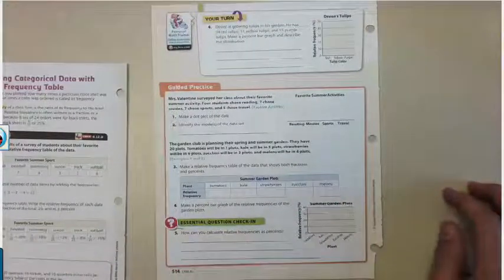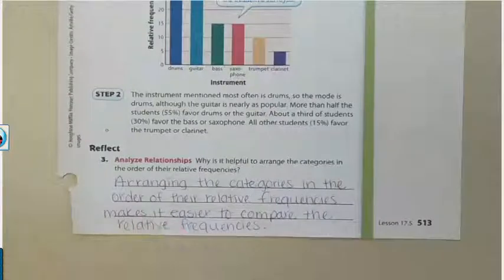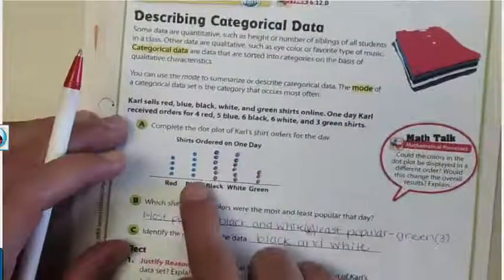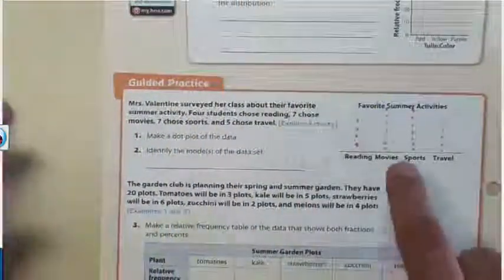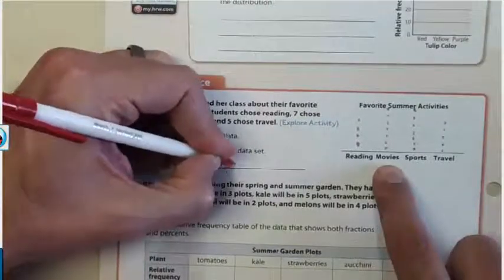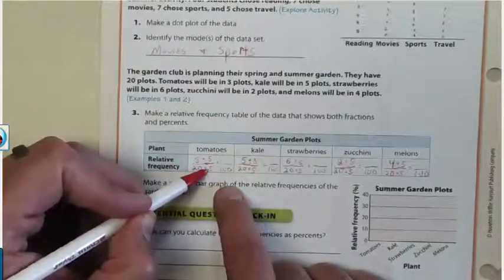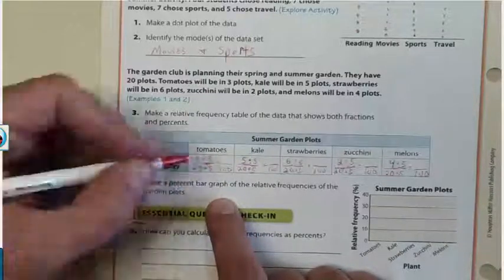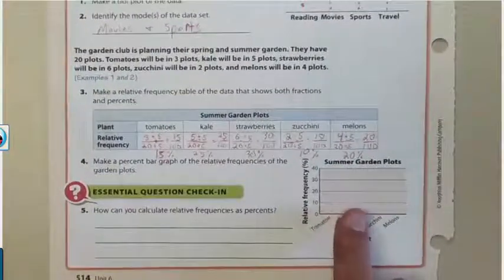Video 17.5 Catergorical Data, pg 511 MP4 version